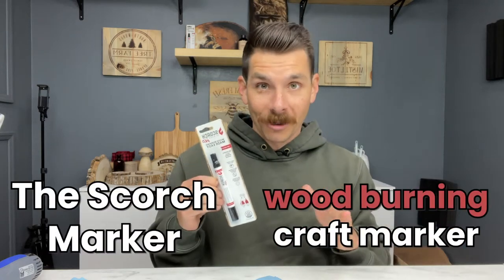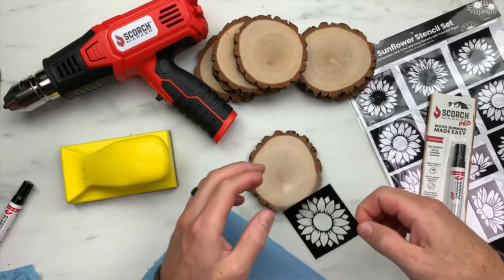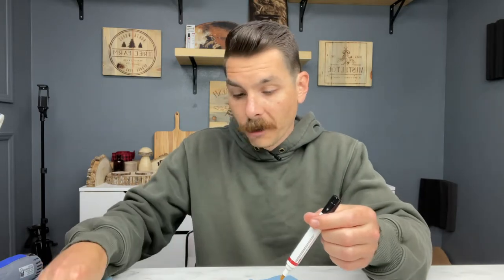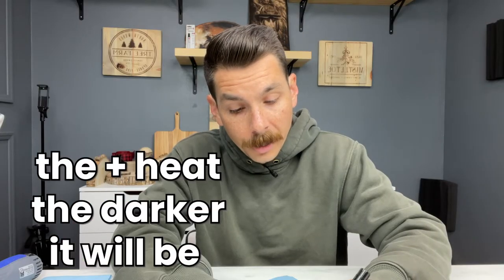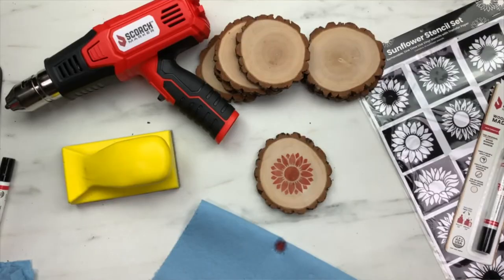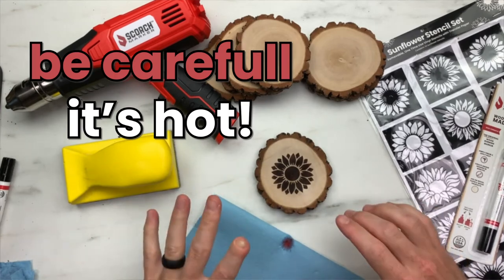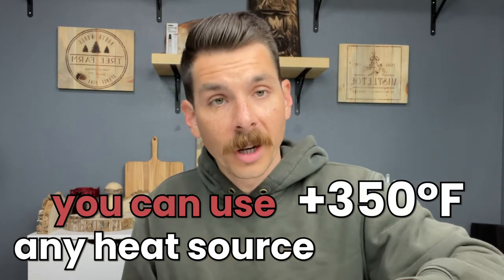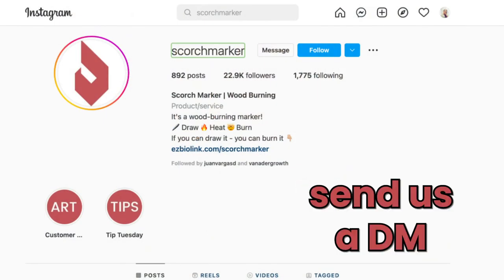How the Scorch Marker Works - Explainer by the founder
At Scorch Marker, we work endlessly to make wood-burning easier than it's ever been. And, that includes answering your questions and providing you with endless demonstrations.

Our founder, Evan is dedicated to helping you create the projects of your dreams with the Scorch Marker. Have a look at this video where he gives you all the details into the inner workings of our wood-burning pen.

What else would you like to know about the Scorch Marker?